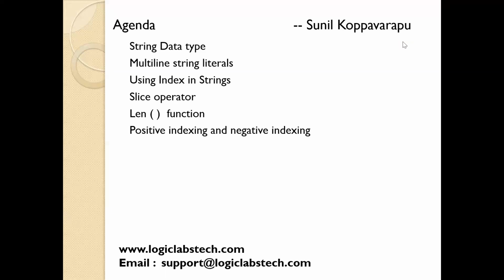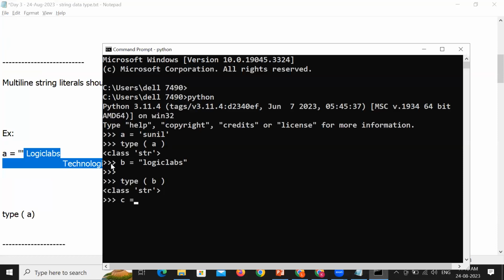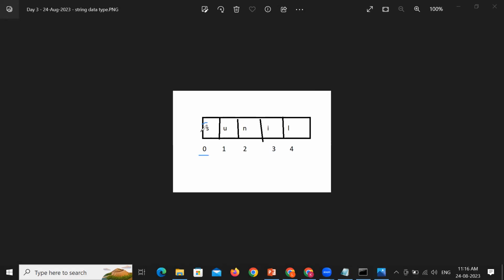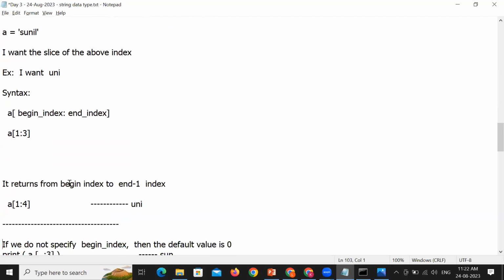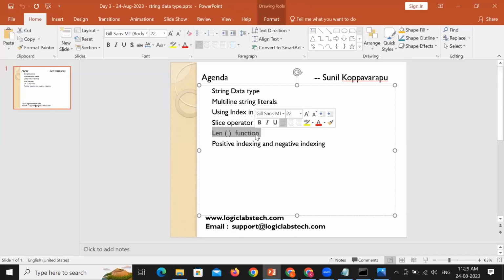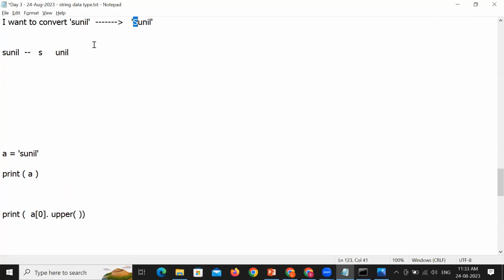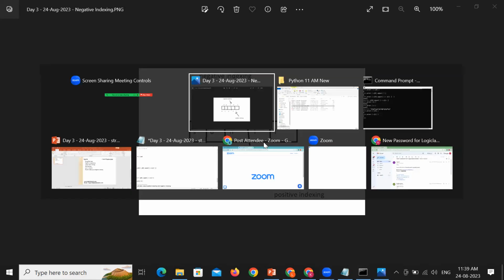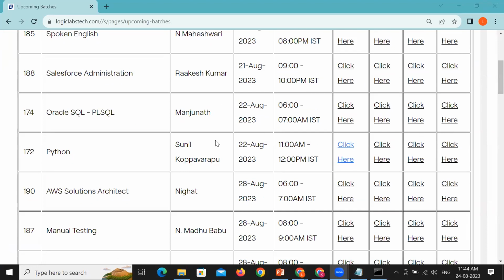Python Day 3 * Topic - String Data Type, Batch 172.